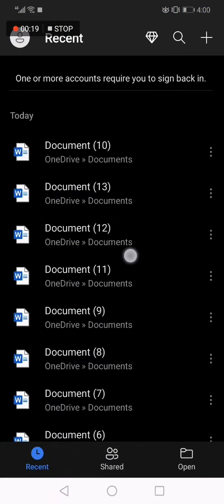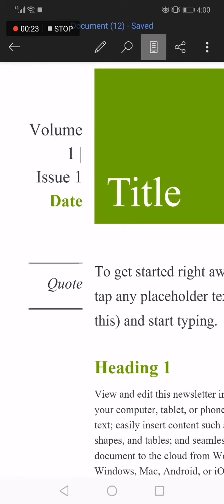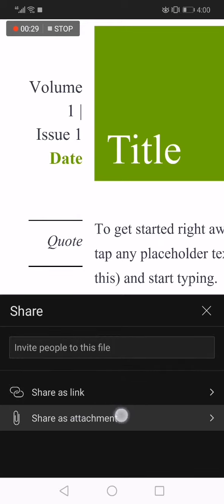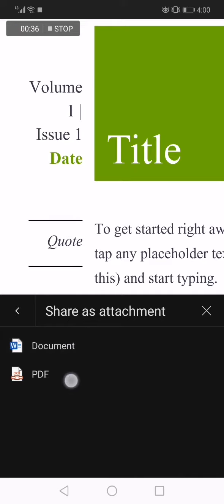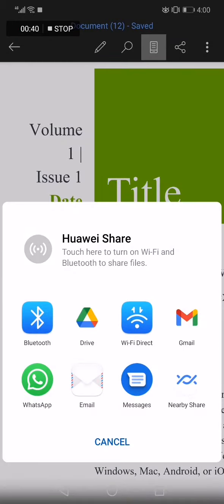How To Share Word Document To Gmail - Microsoft Word Phone App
My idols on YouTube:
Mike Vestil
Ali Abdaal
biaheza
Kevin David
Incognito Money
Sara Finance
Everyday Money
Channel Makers
Vidiq
SuperHumans Life